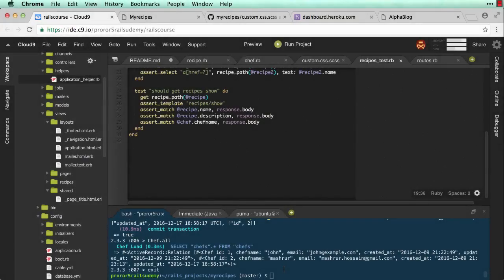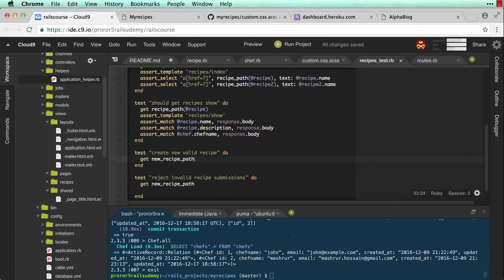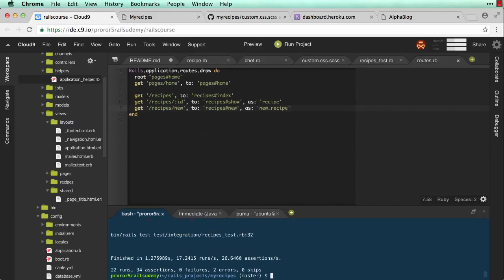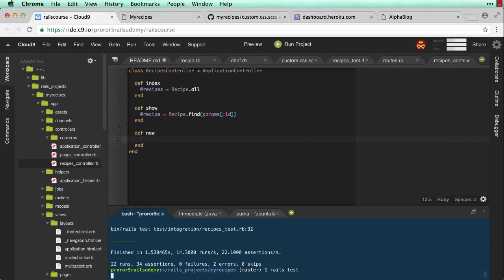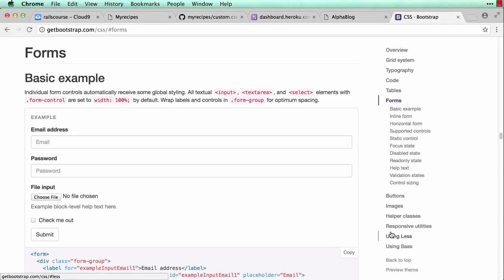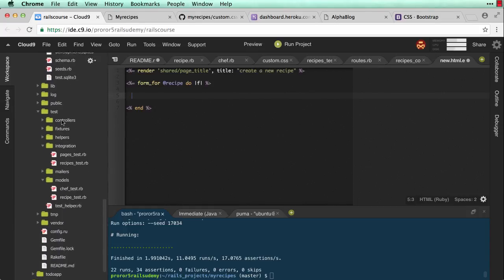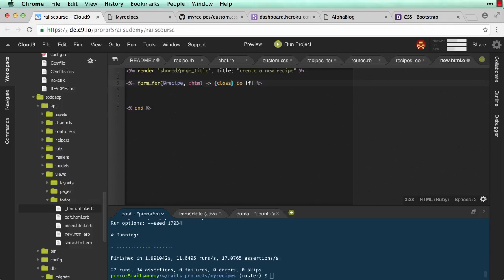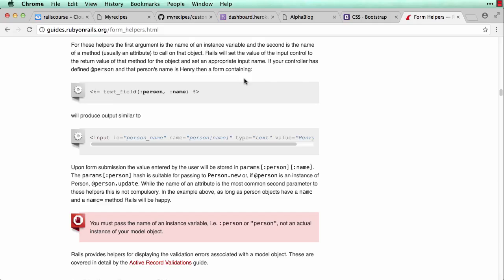079 Start new recipe